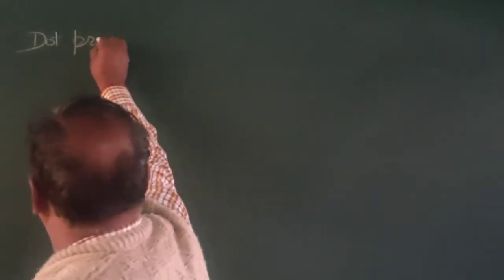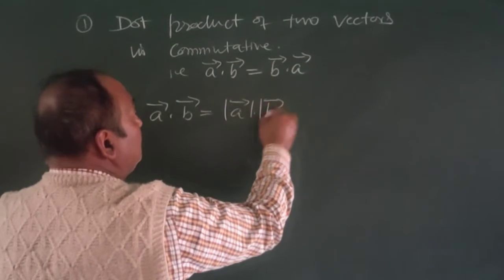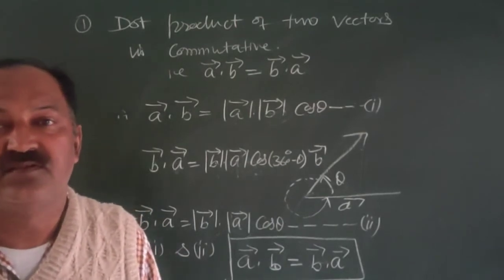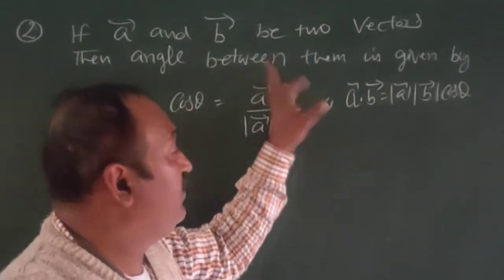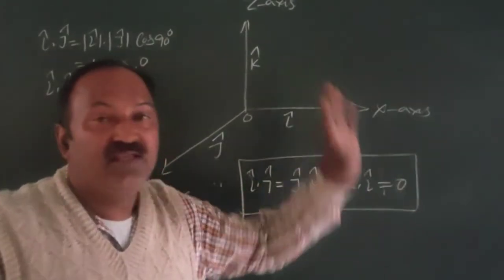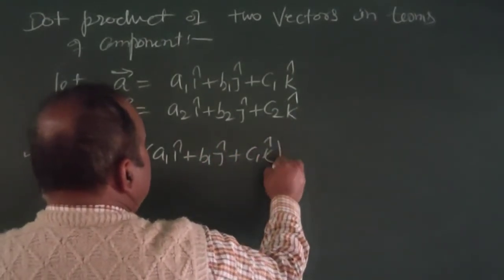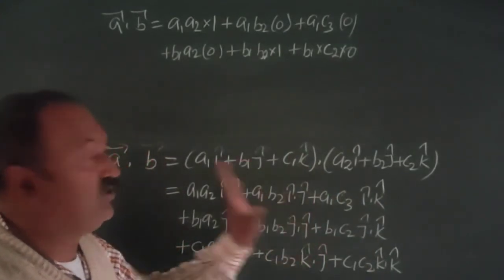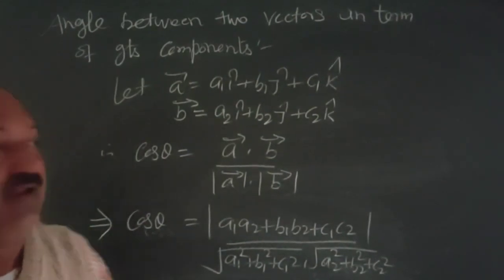Class:10+2 Vector Alzebra Dot Product and Cross Product of Vectors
Class:10+2 Vector Alzebra
Dot Product and Cross Product
of Vectors